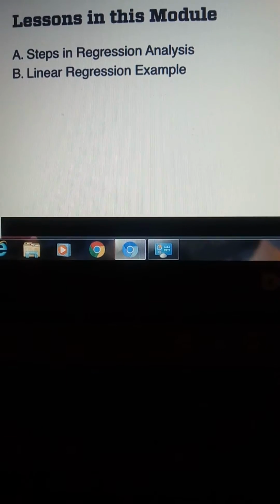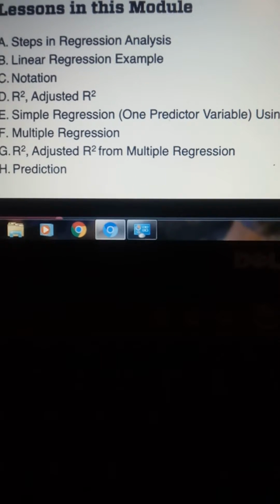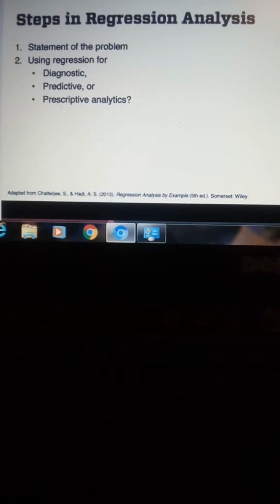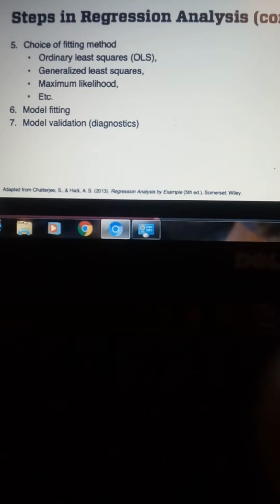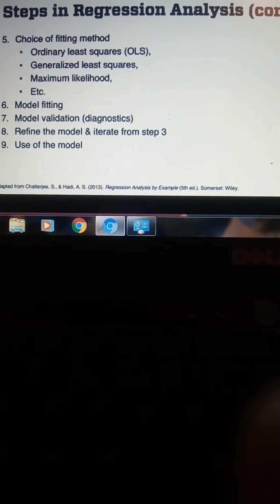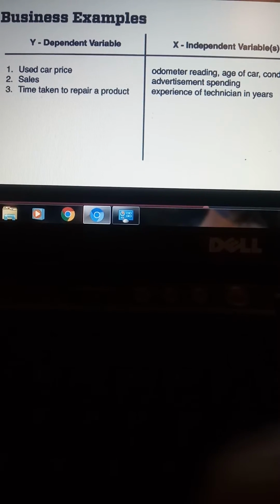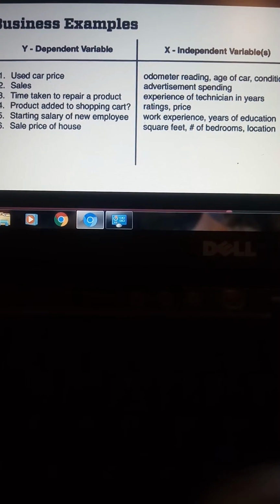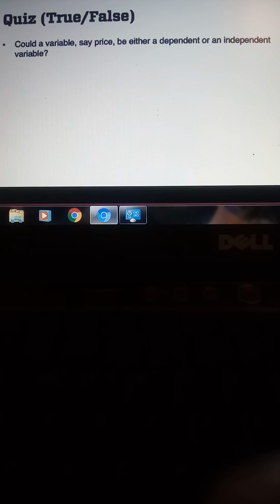MBA DATA ANALYTICS for BUSINESS CLASS. A 💎💯💻📚📘📙📊📈